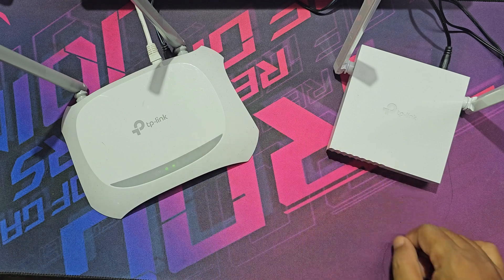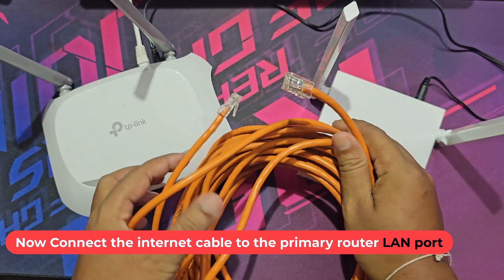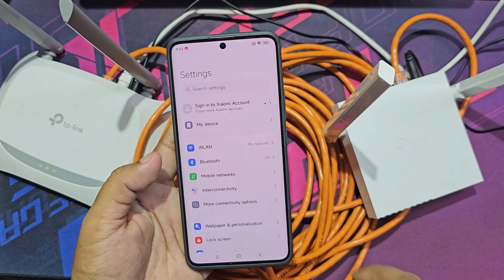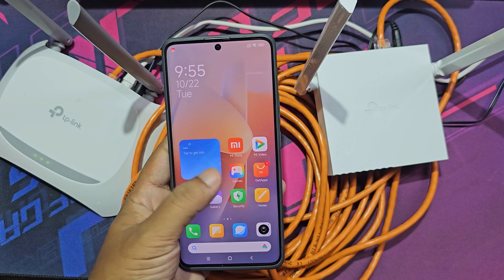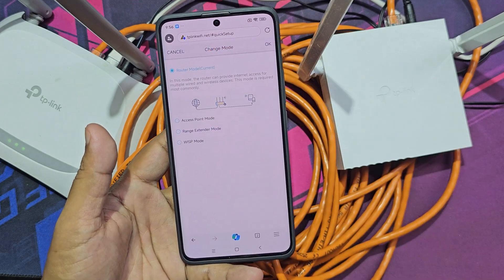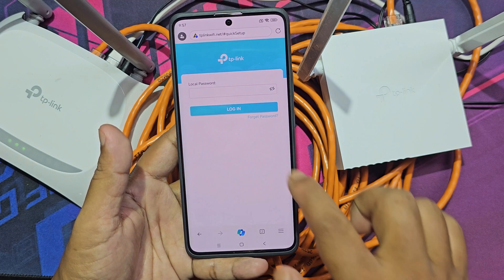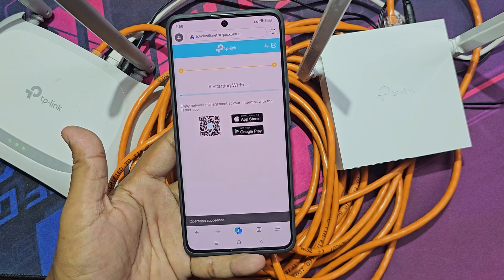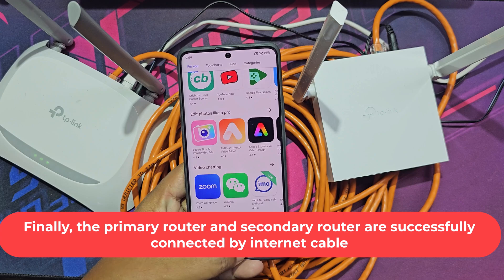How to connect two tp link routers via cable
How to connect tp link wifi router to another wifi router. How to connect wifi router to another wifi router with wire. How to connect two tp link router in one network